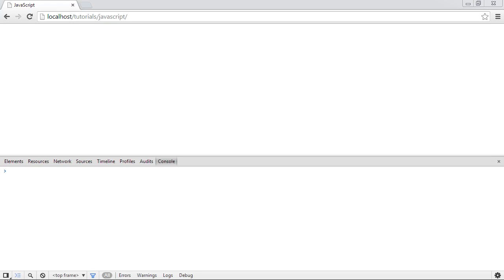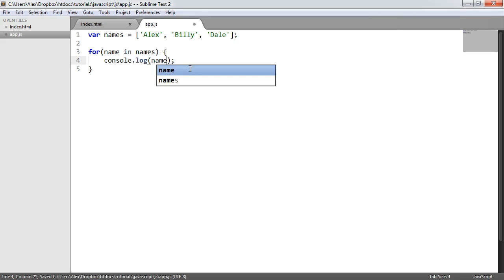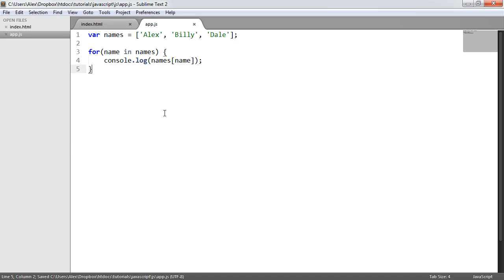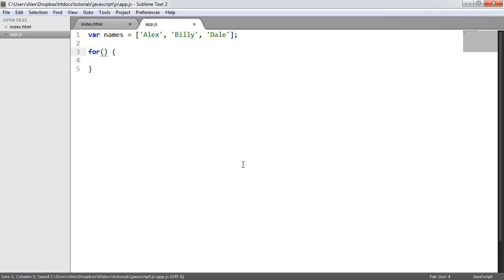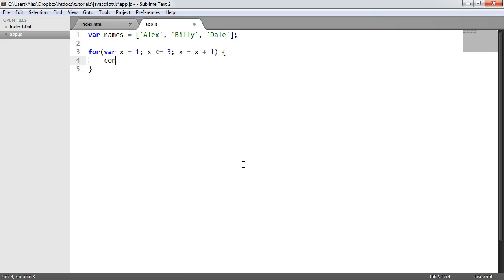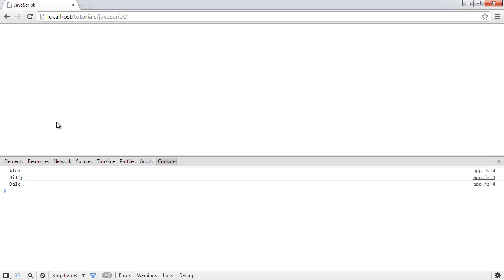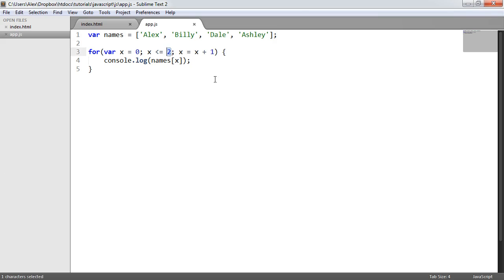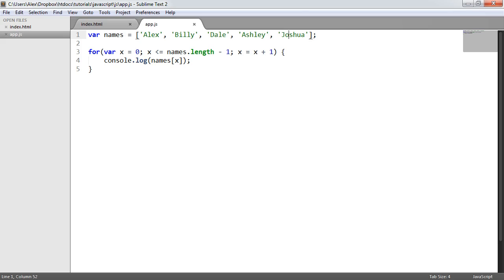14 Looping over arrays